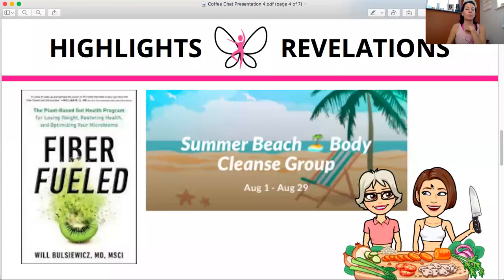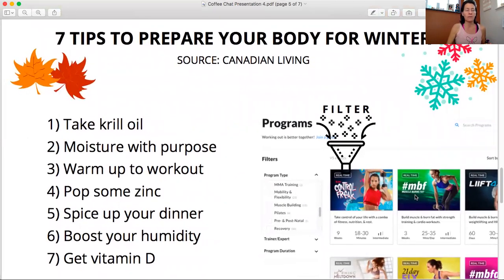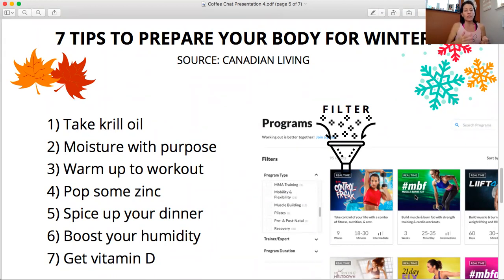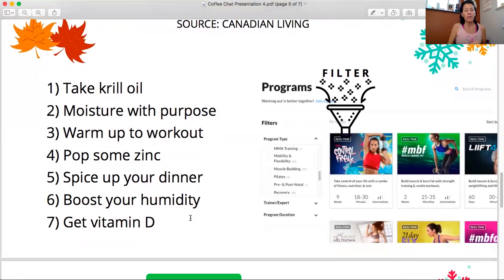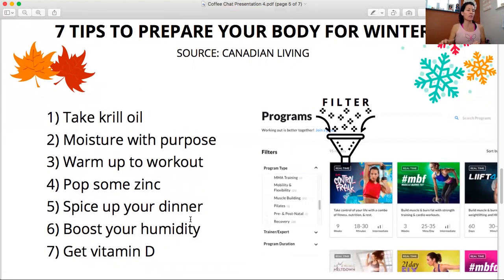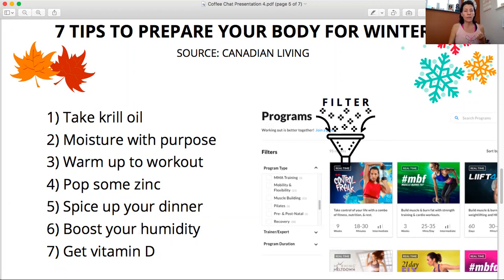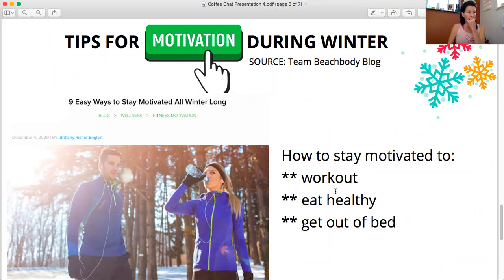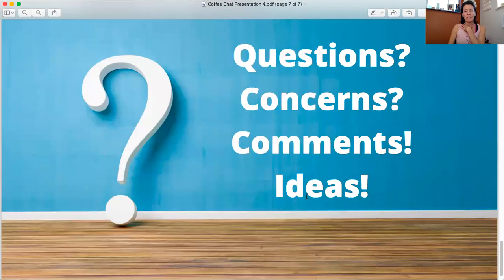Coffee Chat (8/21/21) PT2 - Tips for Preparing Mind & Body for Winter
Today's coffee chat is divided into two parts. PART 2 are Tips to Prepare Your Mind & Body for Winter: how to stay motivated, and how to handle the shorter days (especially for those in places like Alaska and Canada)

PART 1 contains the intro, announcements, and highlights from our book-of-the-month, Fiber Fueled by Dr. Will Bulsjewicz, and revelations from doing the 21-Day Ultimate Reset cleanse over the last 3 weeks.